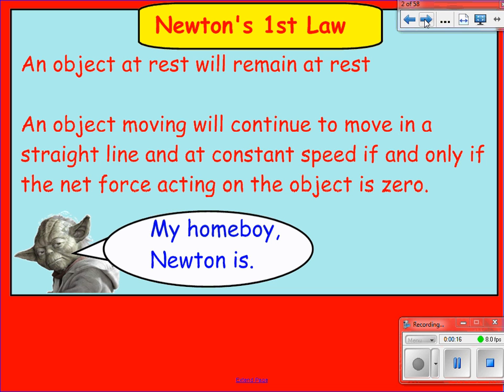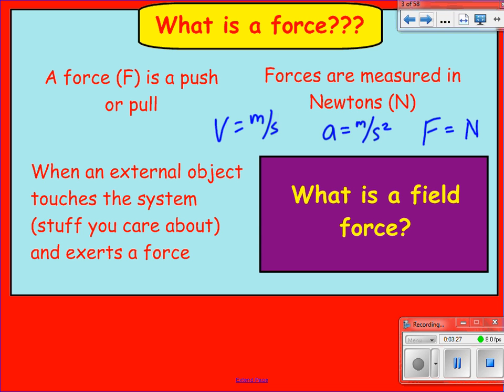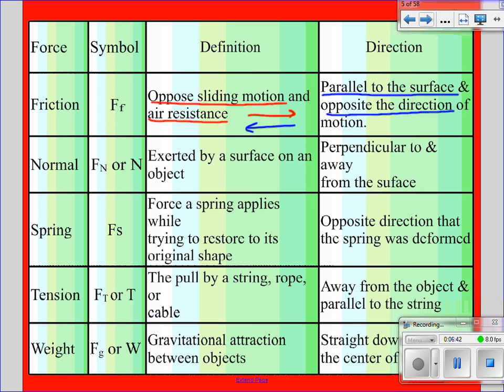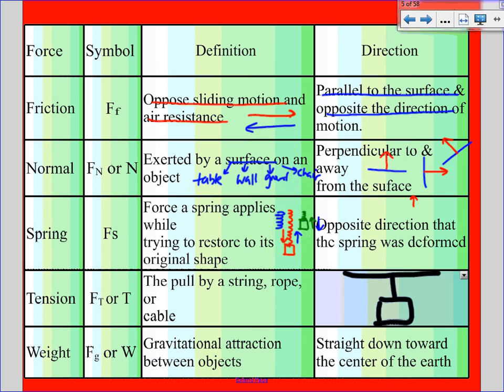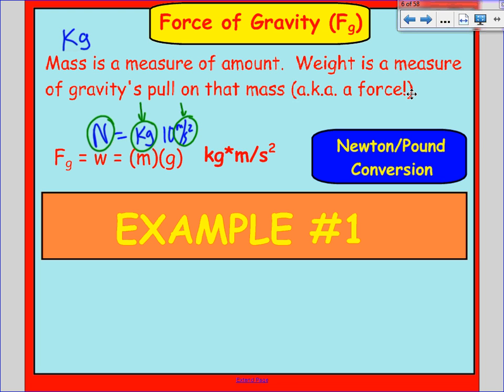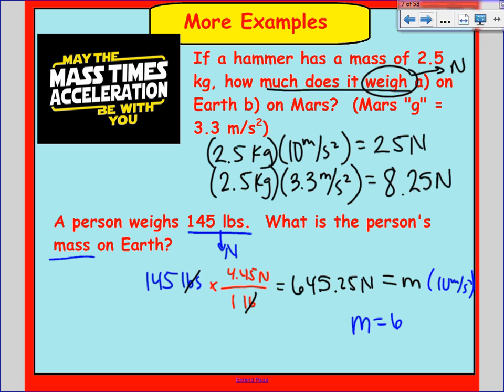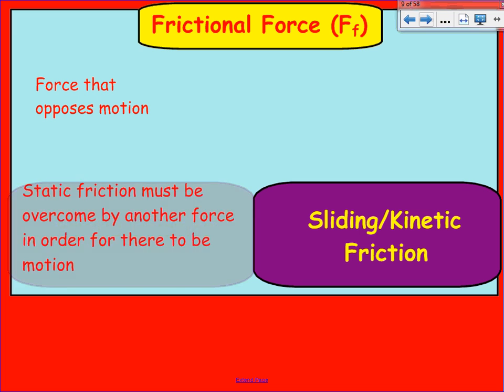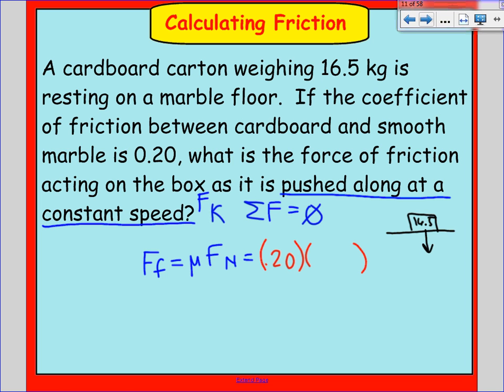Intro to Forces and Types of Forces